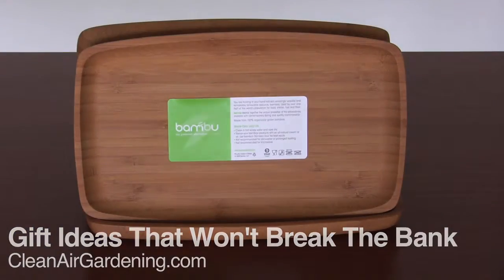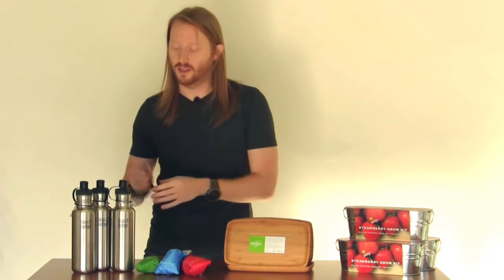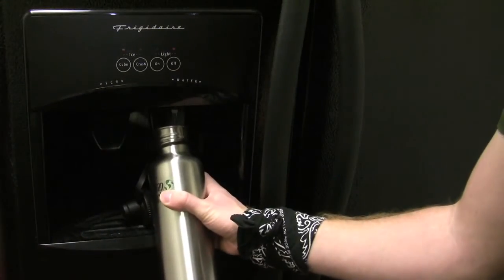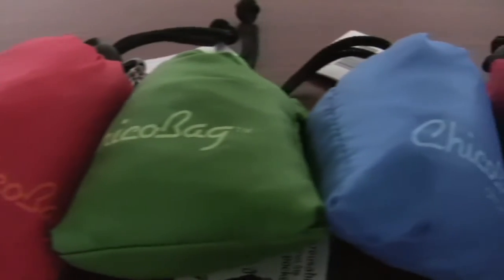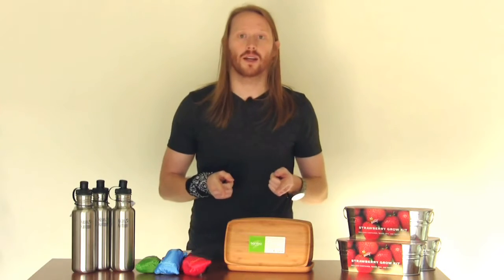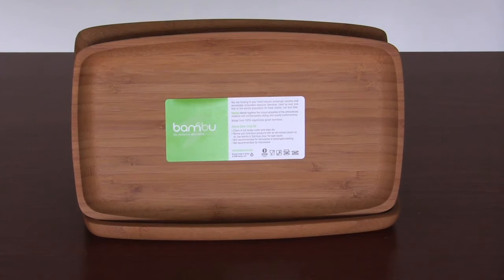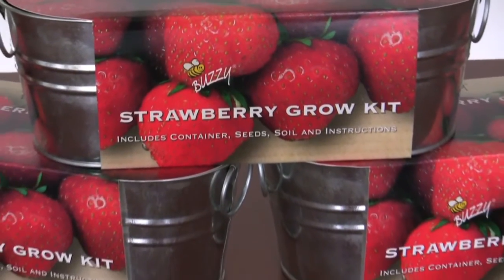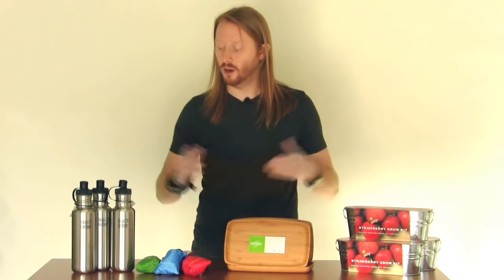2010 Money Saving Gift Ideas for the Holidays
Finding interesting and inexpensive gift ideas for the holiday season doesn't have to be a chore! We have a wide variety of items that make great gifts - and won't break the bank! In this video, we sample a few of the items that we think might make great gift ideas, and for prices that won't break the bank! There are many more gifts available in our gift ideas section, and many more great ideas. So don't stress when doing your holiday shopping this year!

Think outside the box and purchase an interesting gift - all the while having some extra cash left over at the end of the day! Visit the link at the top of this video description for some more great gift ideas!